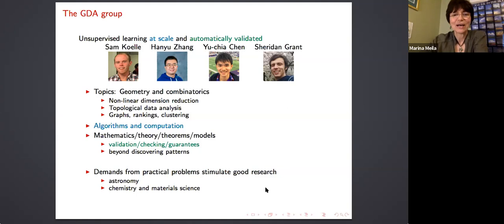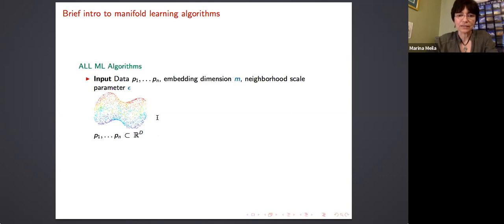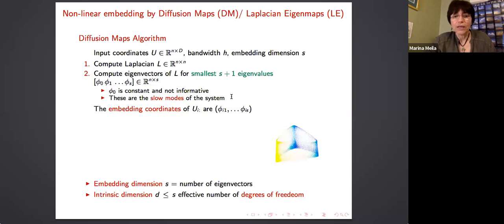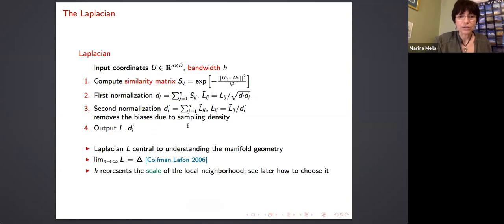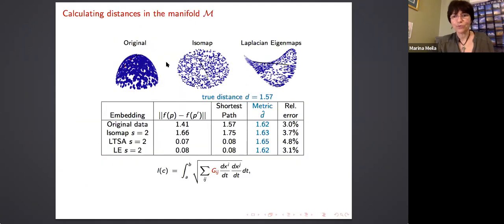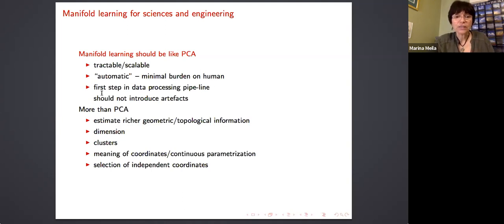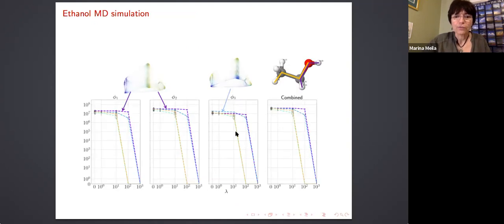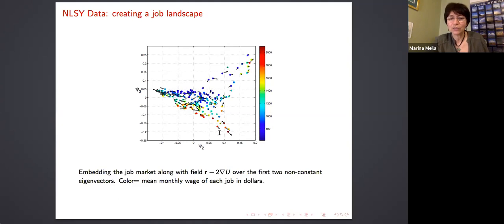Manifold Learning for The Scientist, Prof. Marina Meila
This talk was delivered to the Quantitative Methods Network (QMNET) at the University of Melbourne on May 29th, 2020 by Professor Marina Meila, Department of Statistics, University of Washington, Seattle.

TITLE:
Manifold Learning for The Scientist: Beyond Validation by Visualisation

ABSTRACT:
Dimension reduction is used to compress large high dimensional data, to discover predictive features, or simply to understand the data generating process. Manifold learning (ML) is the most natural approach for the latter goal, whenever the data can be well described by a small number of parameters. ML is being used by scientists for analysis and discovery in data obtained by simulation and observation. This tutorial will describe core algorithms for manifold learning, underscoring the importance of adopting the statistics know-how associated with these algorithms. Black-box use of these algorithms can present the user with distorted views of the data, also known as algorithmic artefacts. Therefore, this tutorial will sketch a complete framework for performing ML on scientific data, with in-depth discussions of the modeling choices, as well as the post-processing choices that influence the quality of the results. These include selection of the local scale, choices of kernel function and graph Laplacian for preprocessing, and postprocessing methods to refine and correct distortions in the obtained data maps. The framework is exemplified with manifold learning in chemistry, astronomy, and the social sciences. Using this framework, scientists will be better able to avoid algorithmic artefacts and to obtain more reproducible results. This work is part of Marina Meila’s current research program “Unsupervised Validation for Unsupervised Learning” which aims to design broad-ranging, mathematically and statistically grounded methods to interpret, verify and validate the output of Unsupervised Machine Learning algorithms with a minimum of assumptions and of human intervention.

BIO:
Marina Meila is a professor of statistics at the University of Washington. She earned her M.S. in electrical engineering from the Polytechnic University of Bucharest in 1985 and her Ph.D. in computer science and electrical engineering from the MIT in 1999. Meila has held appointments at the Bucharest Research Institute for Computer Technology, the Polytechnic University of Bucharest, and the Robotics Institute of Carnegie Mellon University. Her long-term intellectual interest is in the geometric and combinatorial underpinnings of statistical learning. Her past work encompasses the foundations of clustering, network analysis, graphical models, statistical models on finite groups that describe preferences, algorithms and scalable computing. Her group pioneered metric manifold learning, which augments any embedding produced by a manifold learning algorithm with an estimate of the local departure from isometry, in the form of the pushforward Riemannian metric, and has developed theoretically grounded methods for parameter and model selection for manifold learning. Meila actively collaborates with physicists and chemical engineers, and their questions inspired some of her manifold learning research.